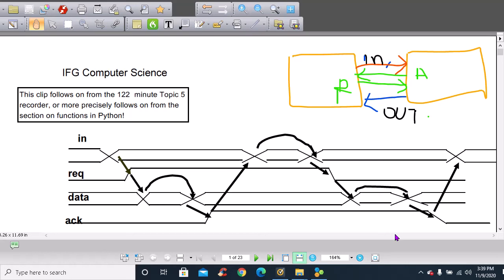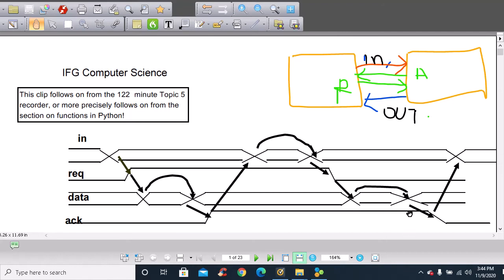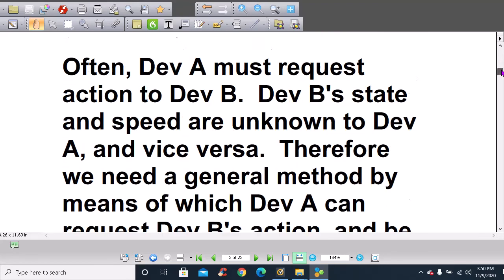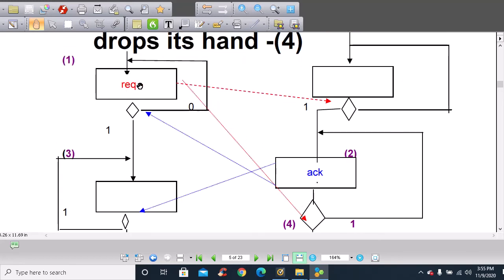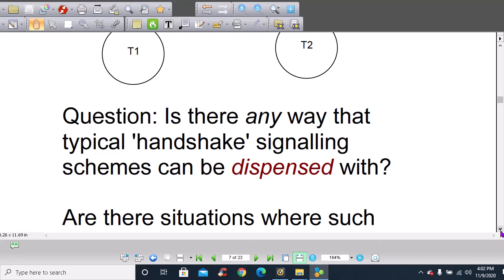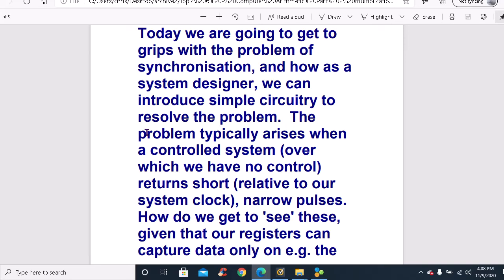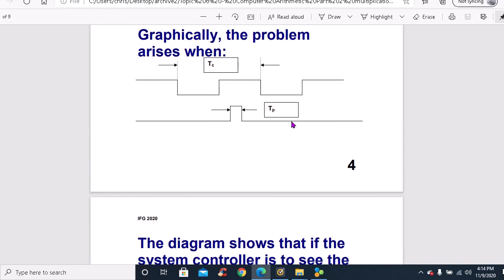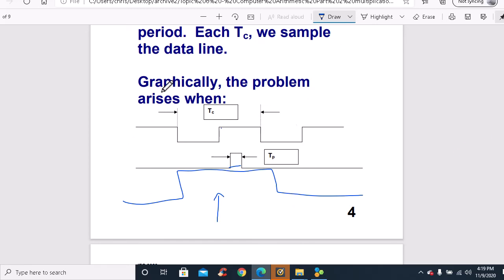2020 11 09 16h20 10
More ideas about the full handshake:  two-cycle and four-cycle signalling shown by means of waveforms AND flow charts (4-cycle signalling) .
Secondly, a description of why a full-handshake is needed what it is!
mention of 1's catching cell to synchronise a narrow pulse to a system clock